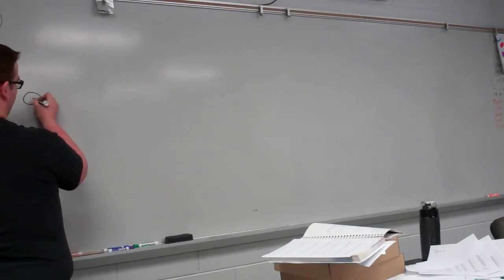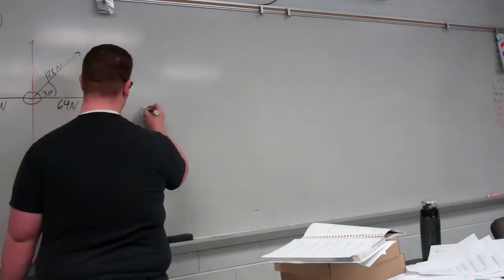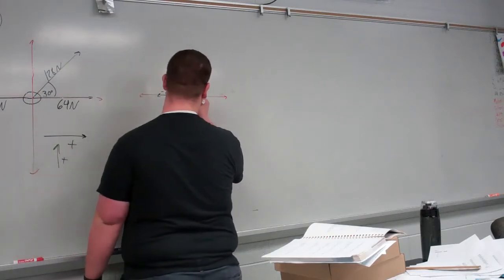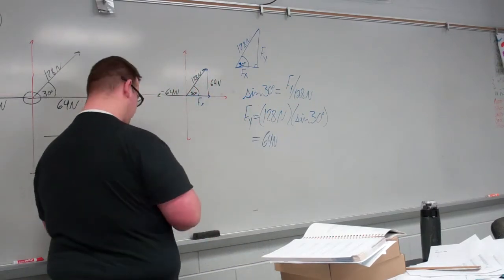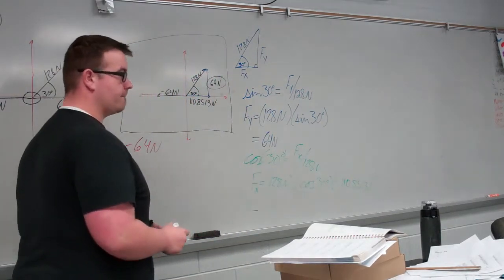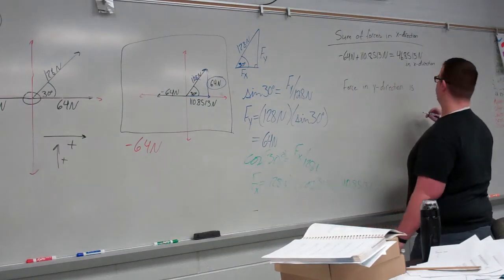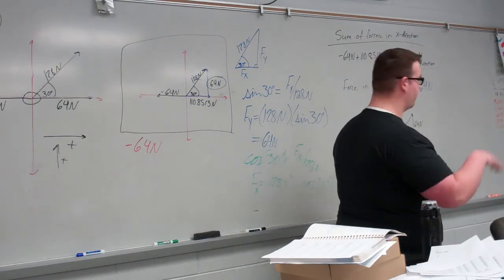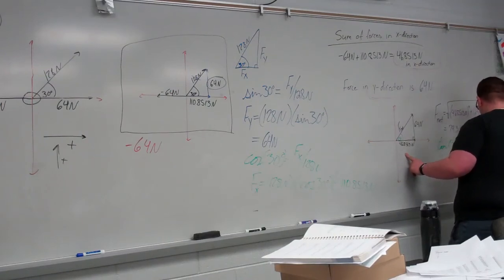Problem 64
Forces in two dimensions problem 64 on page number 145. (Three forces are acting on the ring in figure 23. What is the net force acting on the ring?)